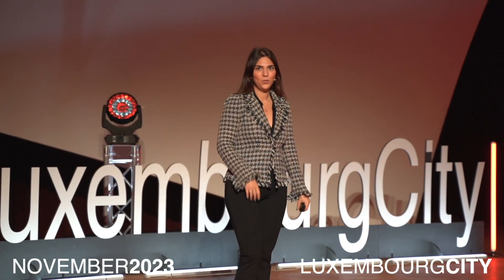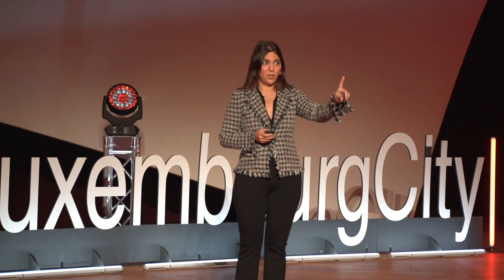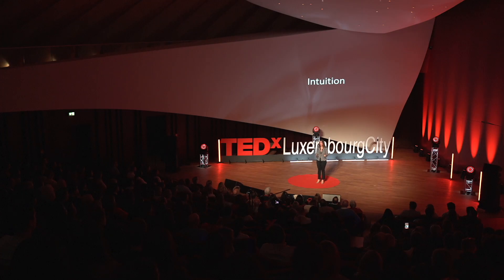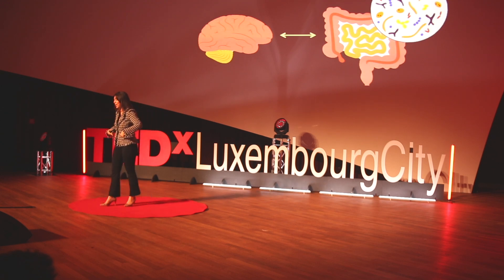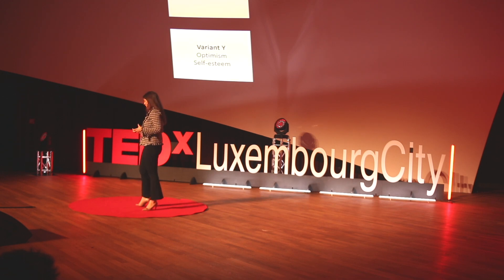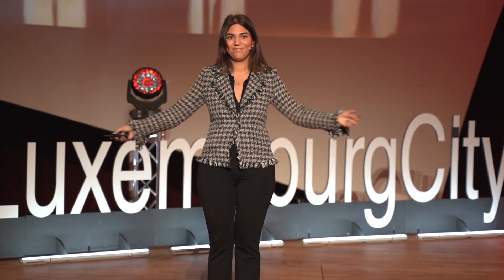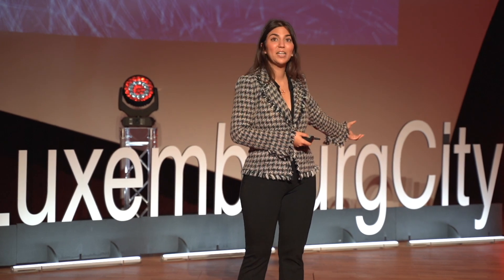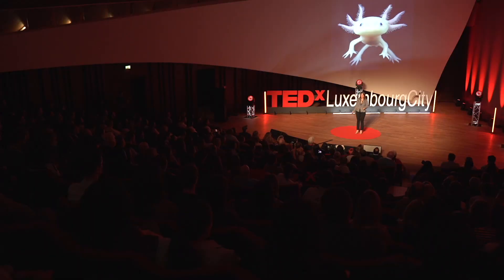Science of Luck: edit your genes in 4 steps to be lucky! | Özgü Gümüştekin | TEDxLuxembourgCity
What if I told you that you can genetically edit yourself? Even better, you can genetically edit yourself to be lucky! In this talk, biologist Özgü Gümüştekin elaborates on how luck is not entirely random, and in fact very scientifically explicable. She explains how you can actively alter your biology in just 4 steps to become lucky, with real life examples. Özgü Gümüştekin is a cancer biologist in training at the Luxembourg Institute of Health. Finding her passion for science early on and moving around the globe often, gave her a unique perspective in applying science to everyday life. Her current research focuses on the genetics of leukemia. This talk was given at a TEDx event using the TED conference format but independently organized by a local community.